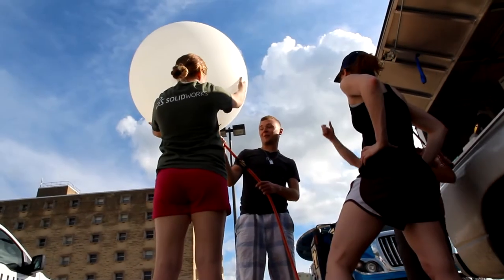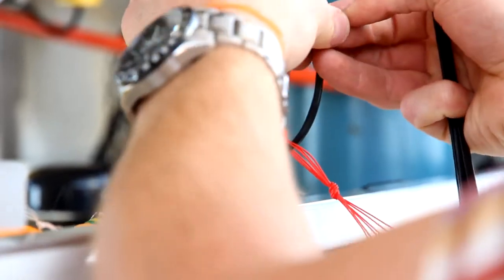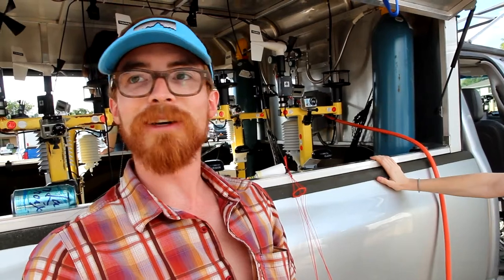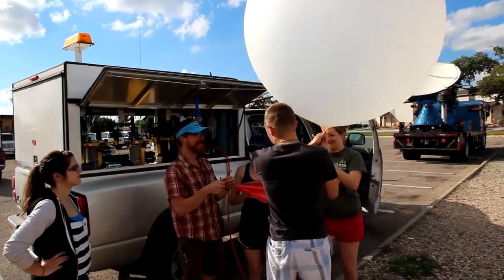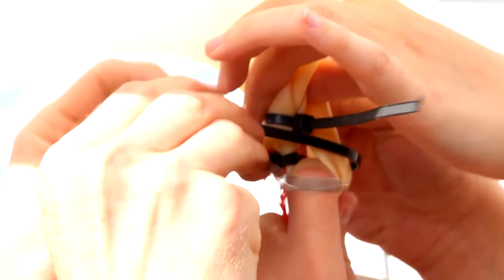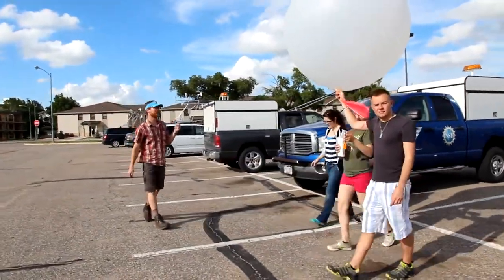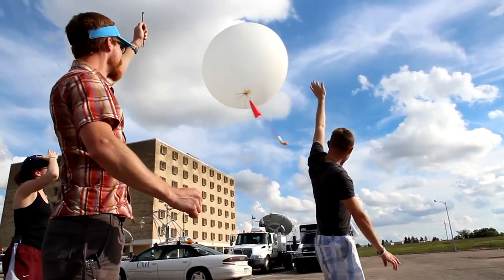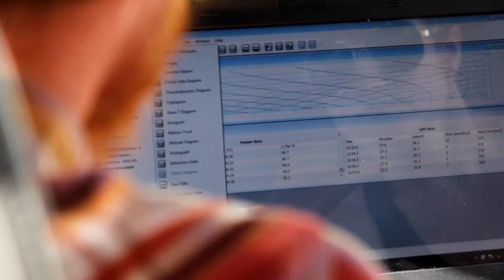Weather Balloon Test Launch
The CSWR Scout 2 team test launches a weather balloon in preparation for a PECAN research mission.